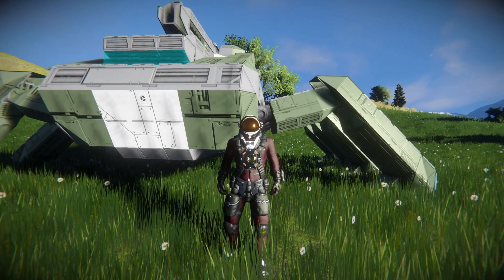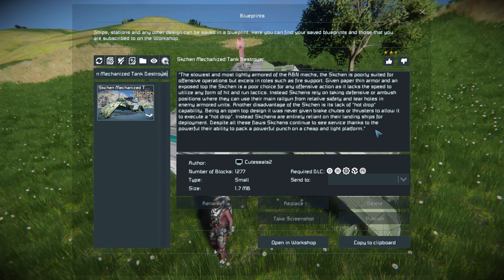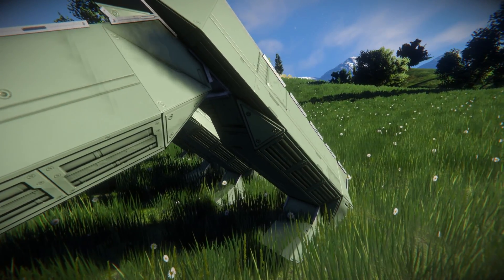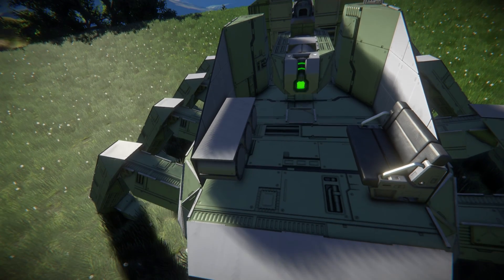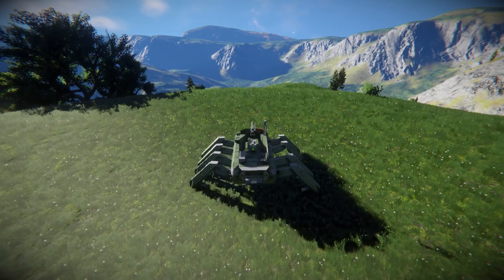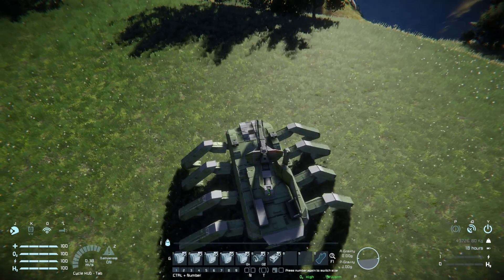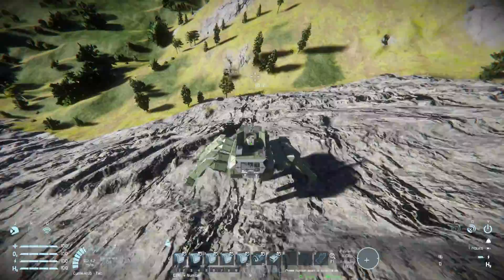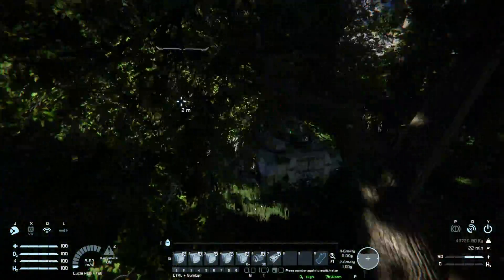The Mechanized Tank Destroyer! - Space Engineers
This is the Skchen Mechanized Tank Destroyer Steam workshop blueprint for Space Engineers! A cool small block spider mech tank with a railgun turret on top to blast your enemies with! I go over this small mechs looks and features, how off how it walks around, break several by dangerously walking near a cliff edge and then end it by shooting trees with the railgun!

0:00 Intro
1:18 Exteriors Look
4:15 The Controls
4:44 Walking Around!